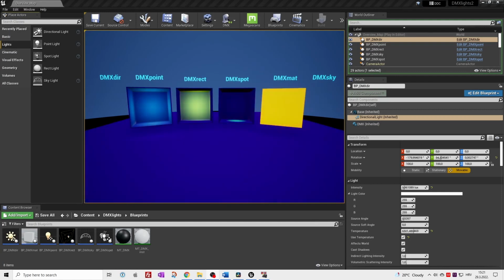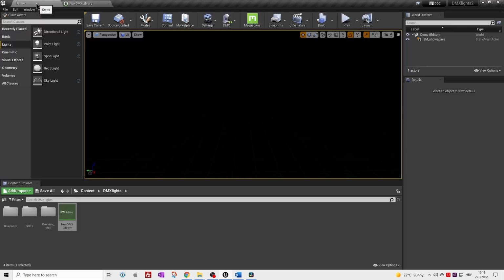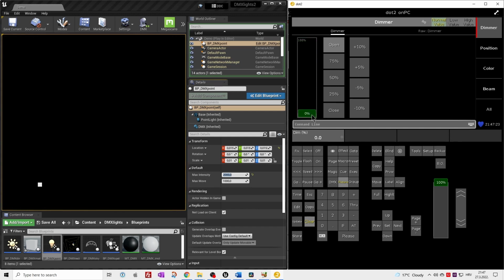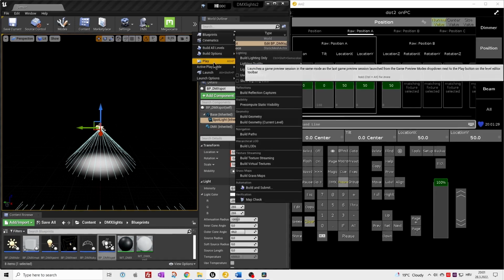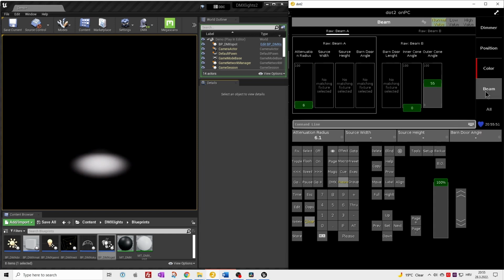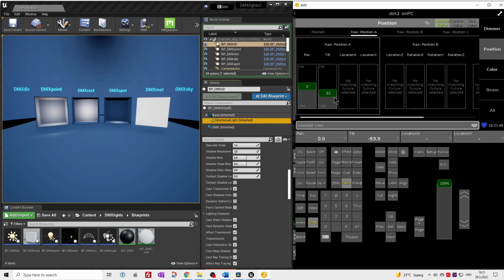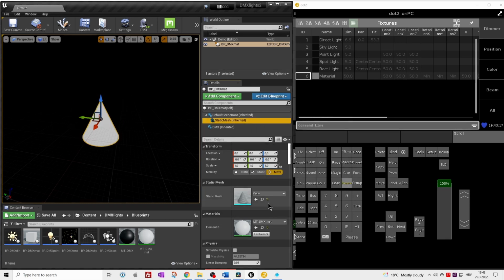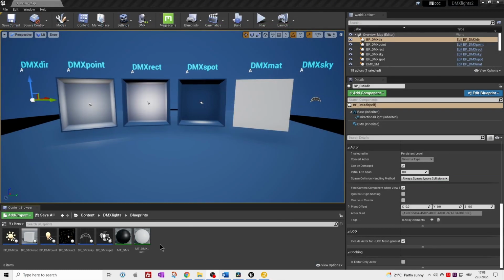Unreal Engine DMX - DMXlights - Overview & Workflow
Overview and workflow for DMXlights an asset which enables DMX control of Unreal Engine's built in lights.